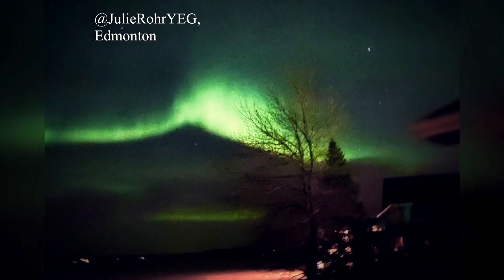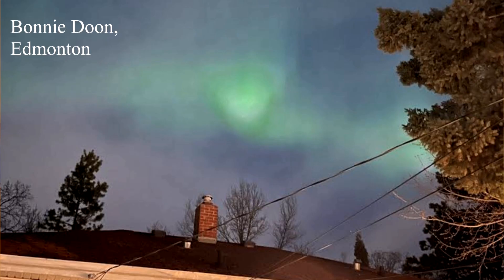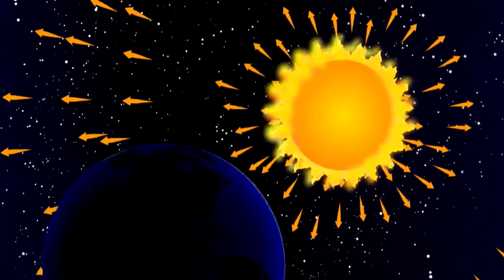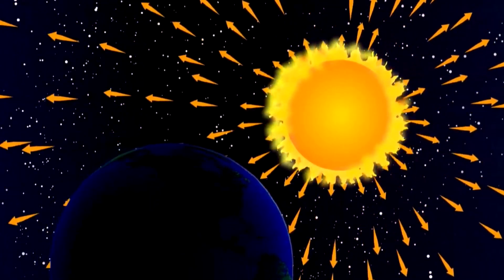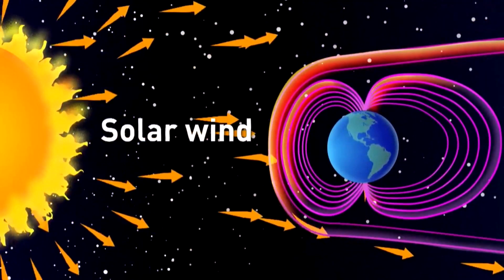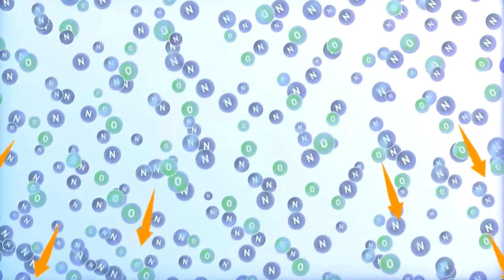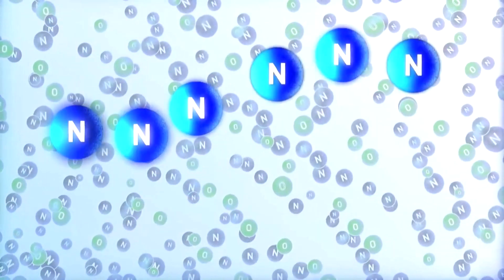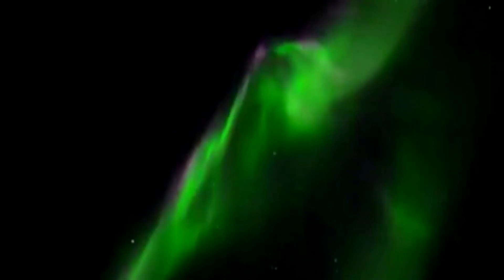Recent increase in northern lights a result of sun "burps"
Johanna Wagstaffe explains the solar phenomenon.